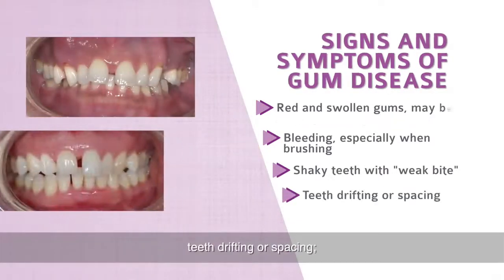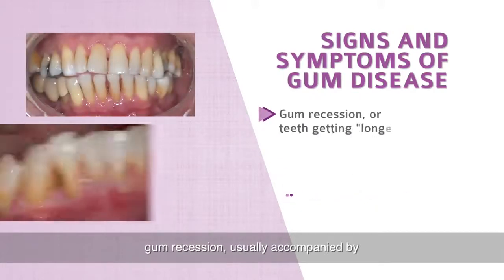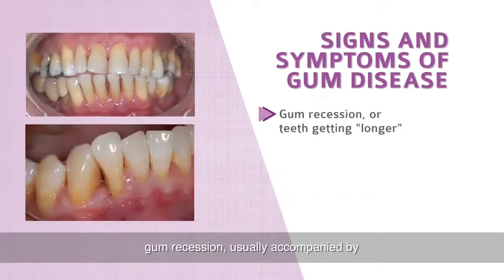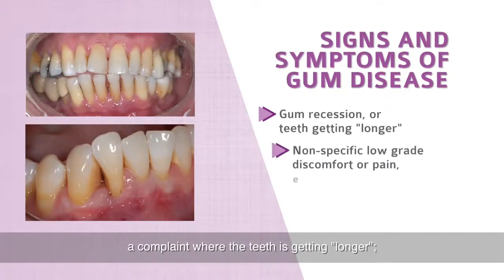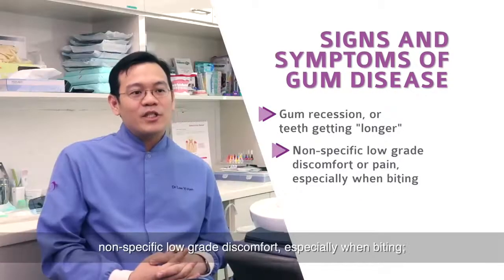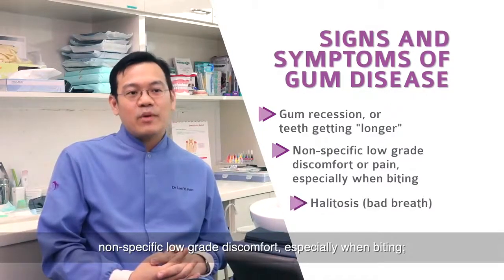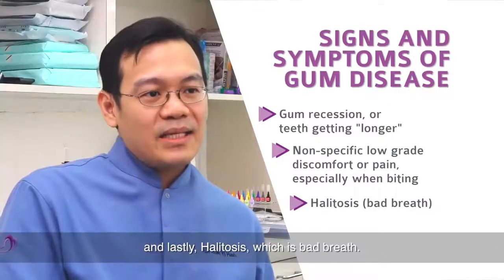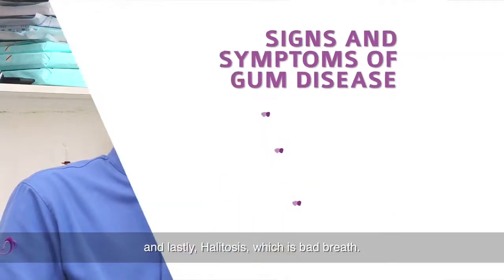Periodontics: Gum Diseases & Treatments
Most adults will experience gum disease (inflammation of the gums) to some degree at least once.

Our Periodontist, Dr. Low Yi Han, shares with us the causes of gum diseases and the early signs and symptoms we can look out for.

00:19 What is gum disease & what are the symptoms?
00:55 What are the types of gum diseases?
01:25 What are the causes?
01:40 What are the risk factors linked to periodontitis?
02:07 What are the treatment options?